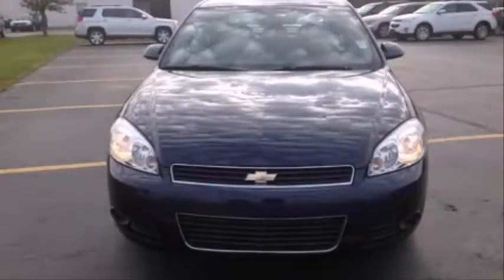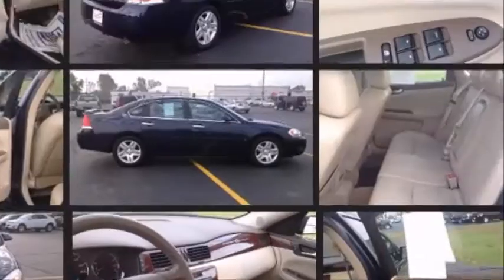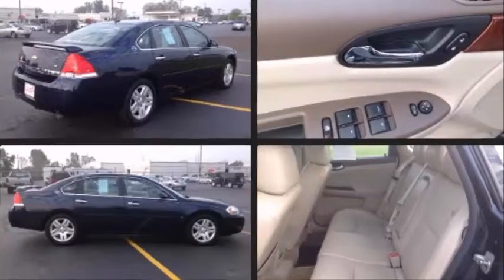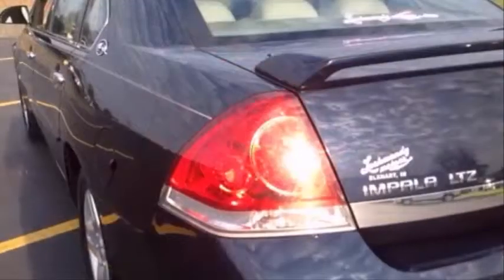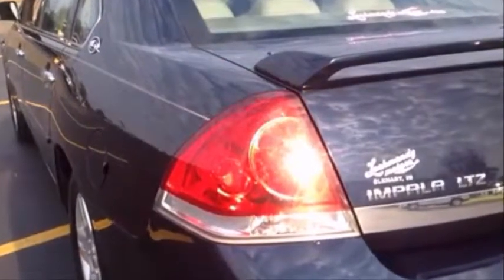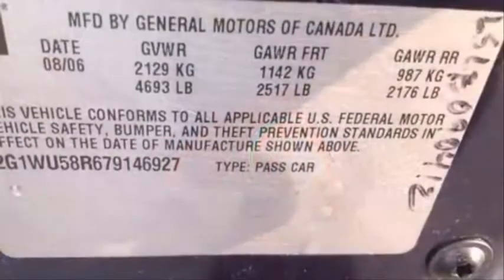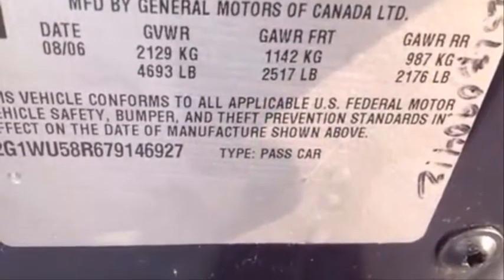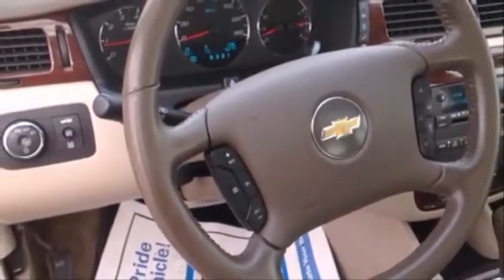Affordable 2007 Chevrolet Impala In Elkhart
Lochmandy Motors has a 2007 Chevrolet Impala LTZ on the car lot right now.

We have a fantastic deal for you on a 2007 Chevrolet Impala. This 4 door, 5 passenger sedan provides exceptional value! A 3.9 liter V-6 engine pairs with a sophisticated 4 speed automatic transmission, providing a smooth and predictable driving experience.

Chevrolet prioritized practicality, efficiency, and style by including: delay-off headlights, 1-touch window functionality, power front seats, a built-in garage door transmitter, an automatic dimming rear-view mirror, remote keyless entry, and air conditioning.

Chevrolet also prioritized safety and security with features such as: dual front impact airbags, head curtain airbags, traction control, ignition disabling, onStar, and 4 wheel disc brakes with ABS.